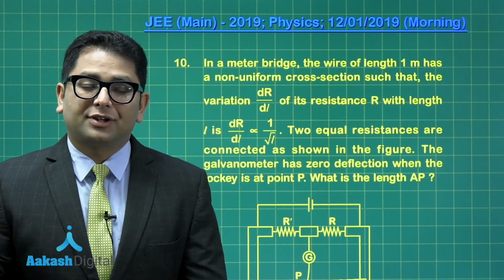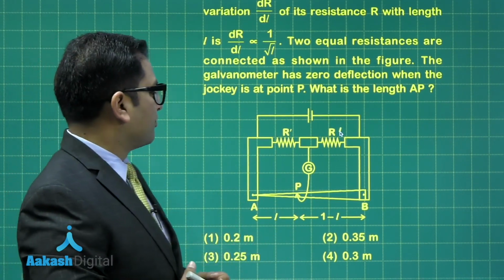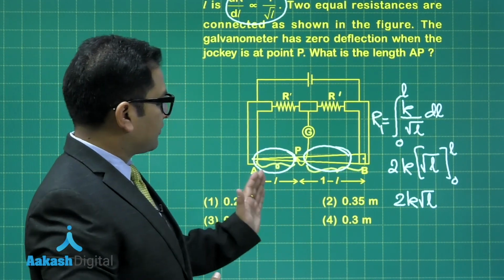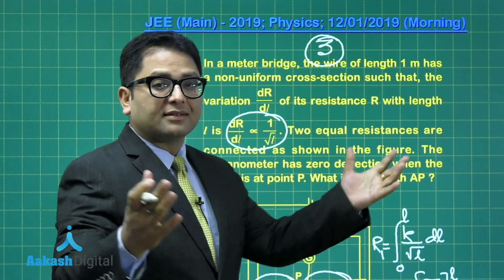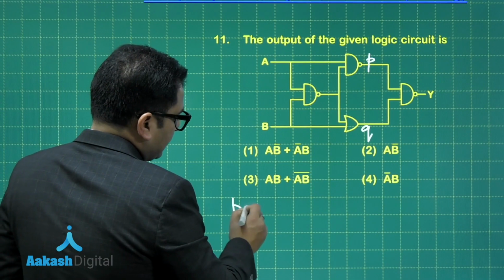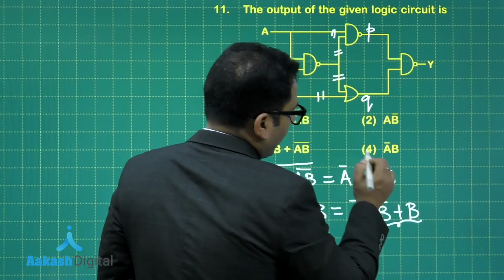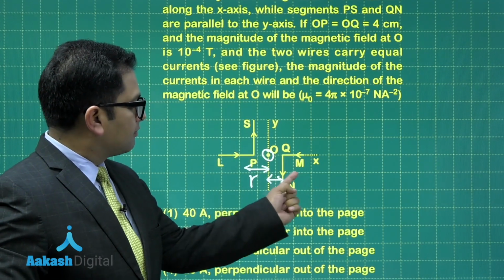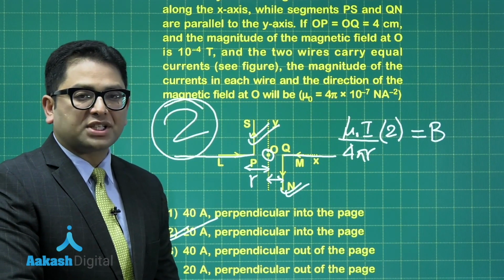JEE Main Solutions Physics 12 January 2019 Morning Q. 10-12